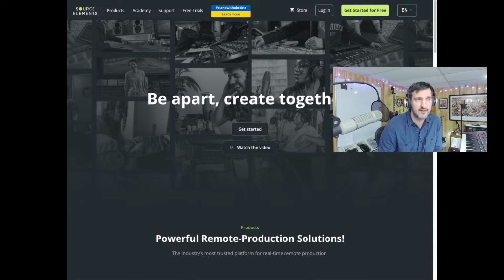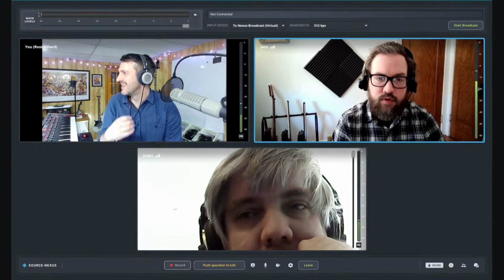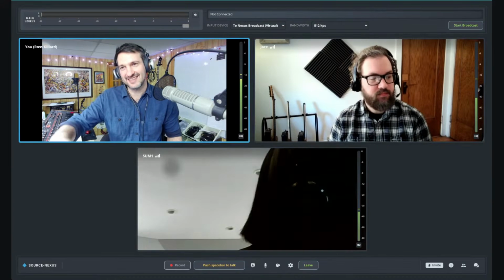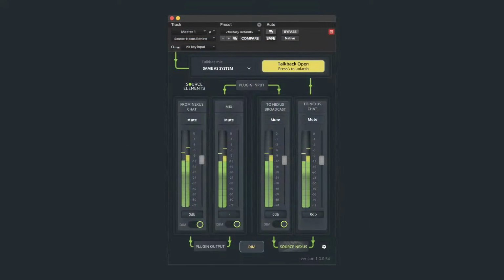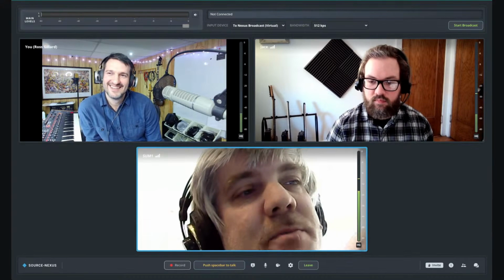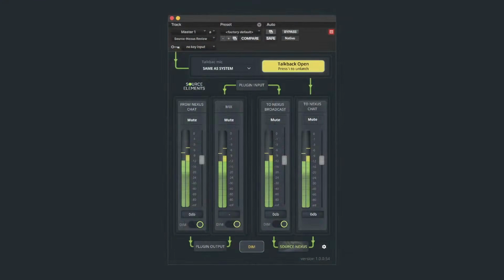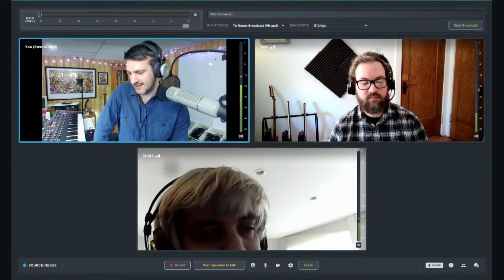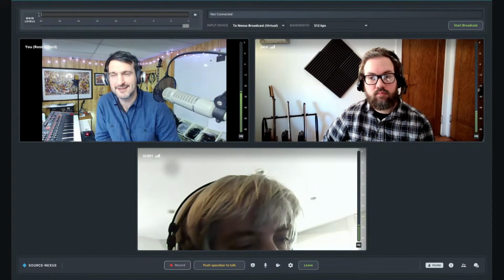Live - From Now to Source-Nexus Free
Source-Nexus Free replaces the legendary Source-Connect Now.

After many years of serving free communication to the entire world, we have a better and more modern service for you—and still free of charge.

Getting started with Source-Nexus is easy:
1. and sign into your account
2. Click on the top left button "Launch Source-Nexus Session"
3. Login as Host and set your passkey
4. Configure your audio input (microphone) and output (speaker/playback)
5. Invite your guests from the Invite button on the bottom left